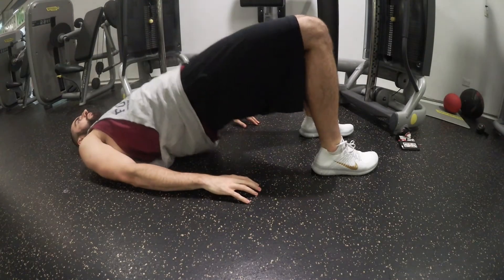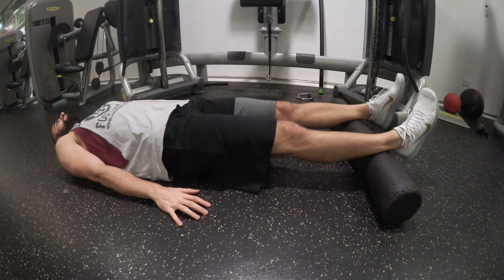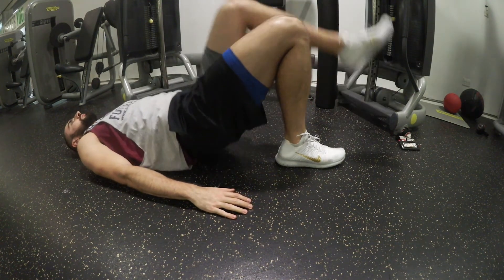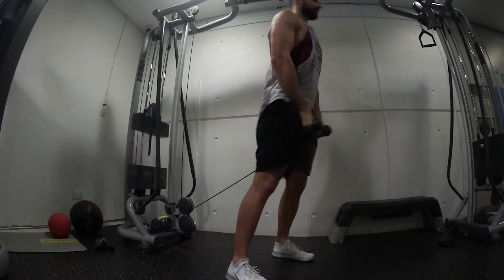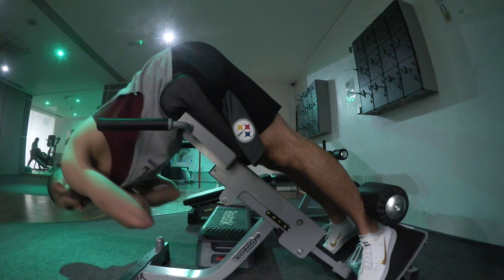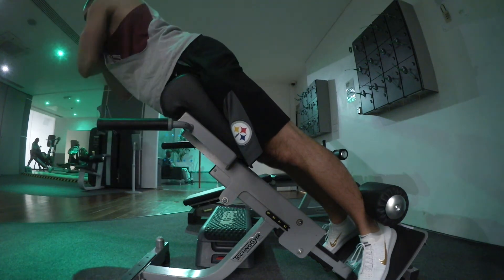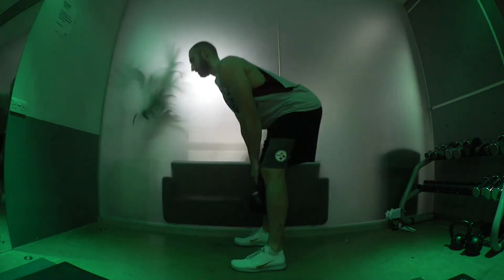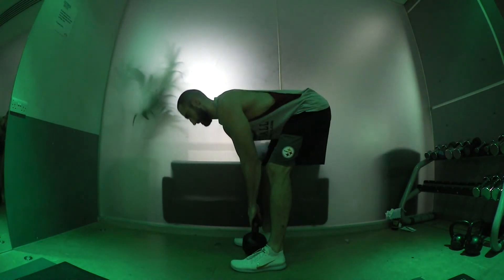Bulletproof Booty; Effective Training for Glutes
In this video I show you several exercises, that will allow you to maximise the results you get when training your glutes.

Whether you want to lift more weight, run faster or look amazing in a bikini, these exercises will give you a Bulletproof Booty!